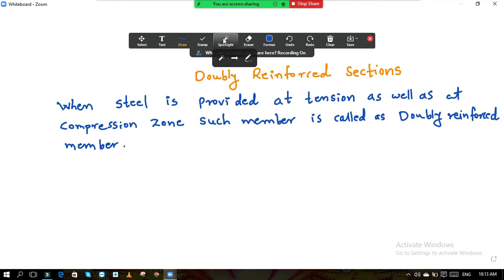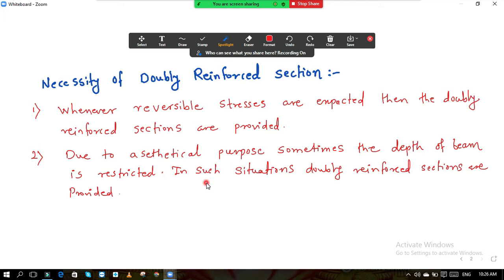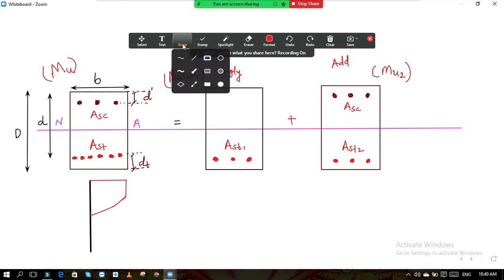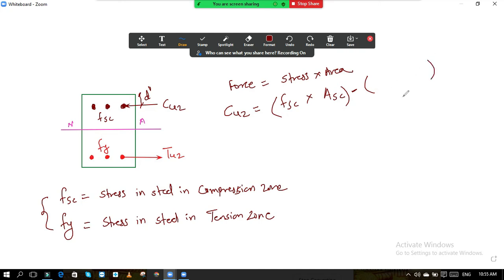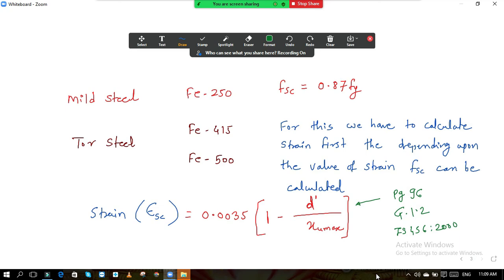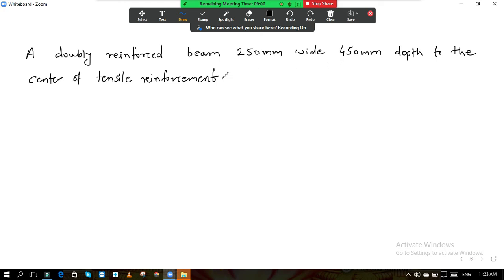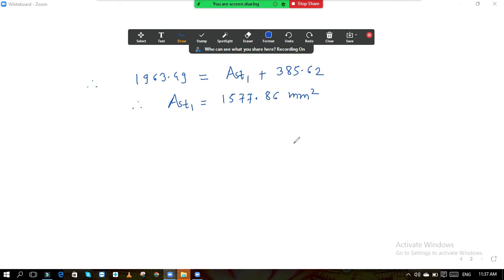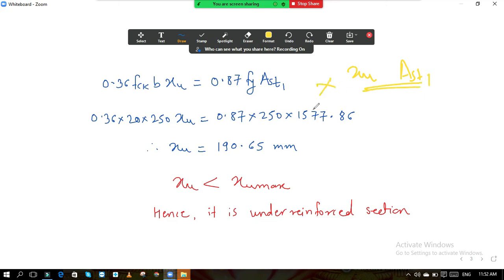DCS I L 16 Singly & Doubly Sections